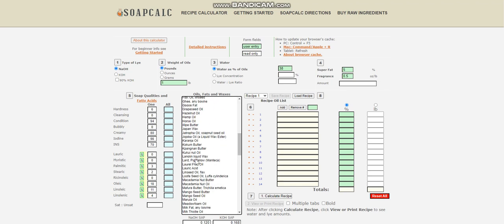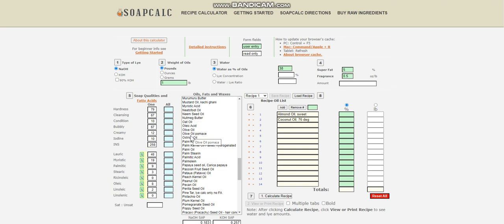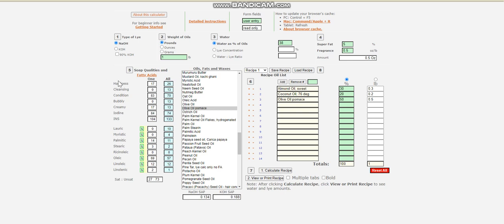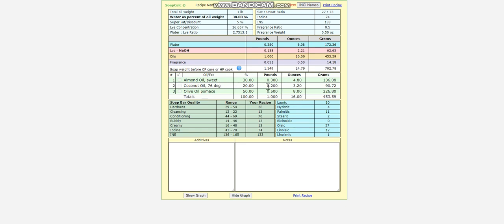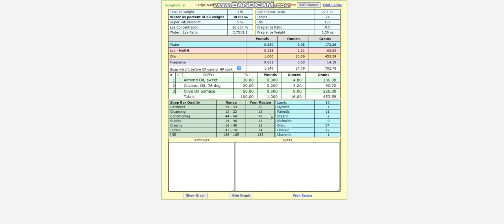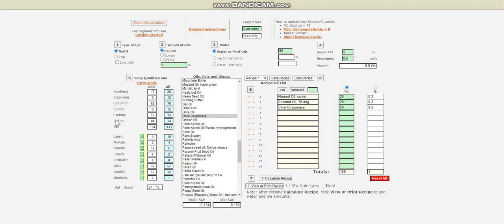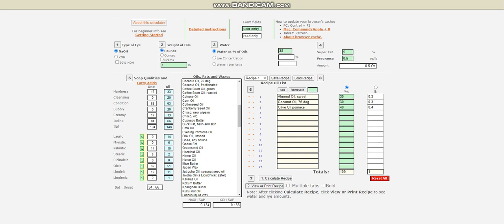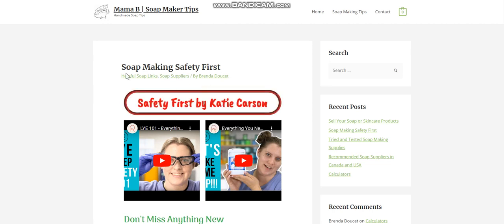The Secret to Perfect Handmade Soap (Beginner-Friendly!)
Learn how to make a soap specifically for your skin!

Want to know the secret to making perfect handmade soap at home? In this video, I’ll show you a simple, step-by-step tutorial to craft beautiful, high-quality soap—even if you’re a beginner!

✨ What You’ll Learn:
✅ The best ingredients for handmade soap
✅ Easy techniques for a smooth, professional finish
✅ Tips for adding fragrance and color

Whether you’re making soap for yourself, as a gift, or to sell, this guide will help you create irresistible handmade soap every time!

brendadoucet.ca
Email will be

Soap recipes

Mama B